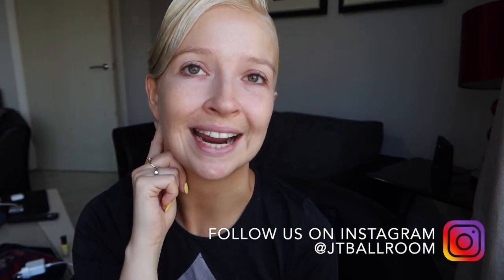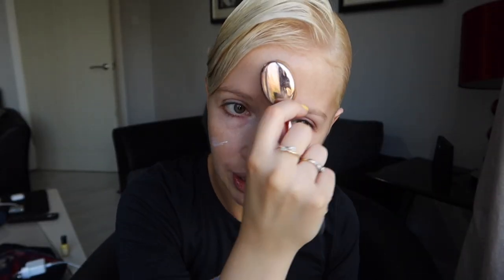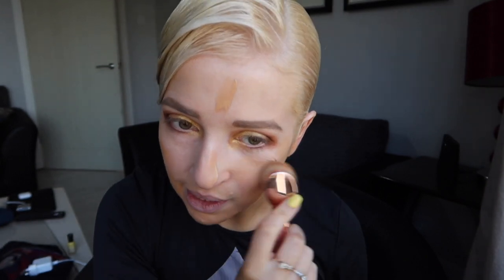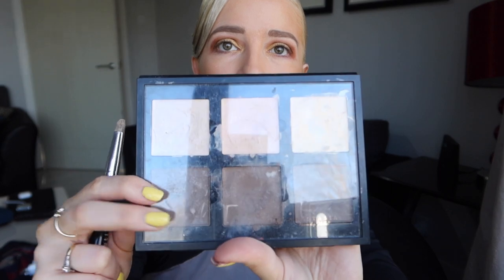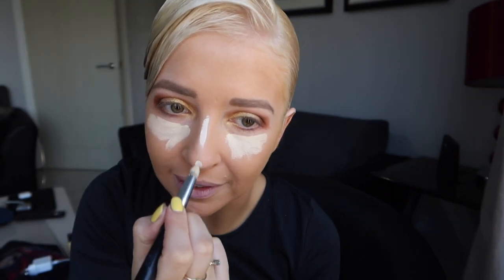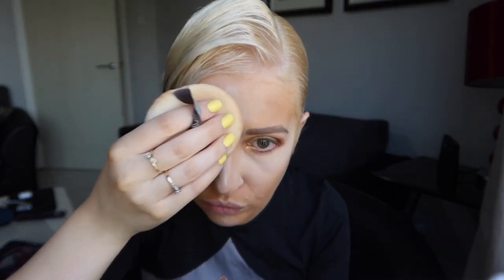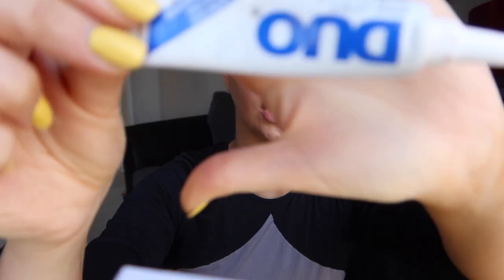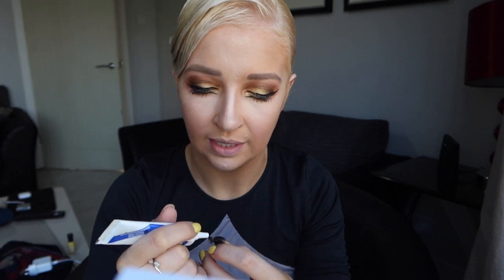Ballroom DanceSport Competition Makeup Tutorial | Golden and Yellow Smokey Eyes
Join Talysa as she takes you through her ballroom dancing competition makeup routine for the 2020 Universal Championships. Here she walks through the golden eyeshadow colours she uses to match her yellow ballgown, as well as her normal face routine for a ballroom competition.

Brushes:
Oval 5 Brush Set (similar)

Mac 191 Square Foundation Brush

Mac brush travel set (similar)

Stila 33 One step complexion brush

Face/eyebrow:
Hourglass Veil Mineral Primer

Hourglass Women's Arch Brow Sculpting Pencil - Blonde

Hourglass - Arch Brow Volumising Fibre Gel - Soft Brunette

Estée Lauder Estee Lauder Double Wear Radiant Concealer

Mac MAC Pro Longwear Waterproof Foundation NC42

Laura Mercier Translucent Loose Setting Powder & Velour Puff

BECCA Shimmering Highlighter Rose Quartz

BECCA Shimmering Highlighter Pearl

Laura Geller Beauty Soft Matte Baked Blush

Eyes:
Morphe 35G Bronze Goals Artistry Palette

Diorshow waterproof mascara

Ardell Glamour Lash - Black 105

Lips:
Bite Good Jujube

Mirror (similar):
Conair LED Lighted Tri-Panel Makeup Mirror

– Jonathan Kontrobarsky & Talysa Trevallion